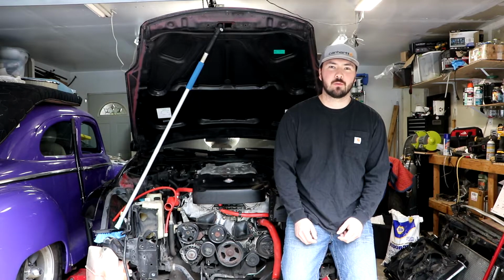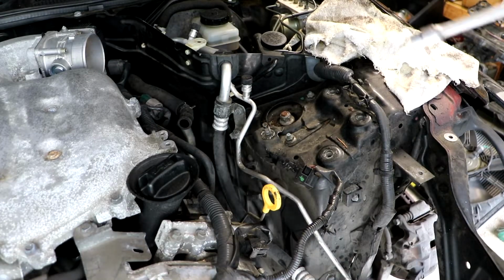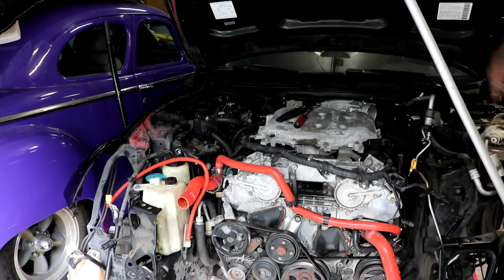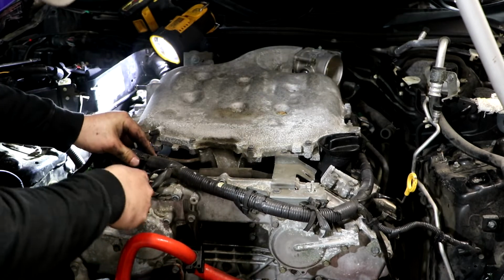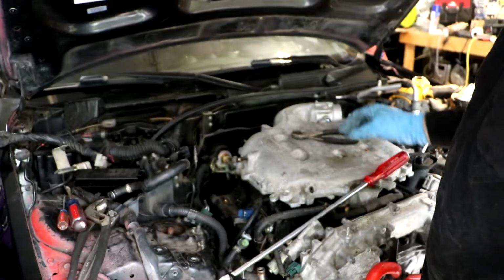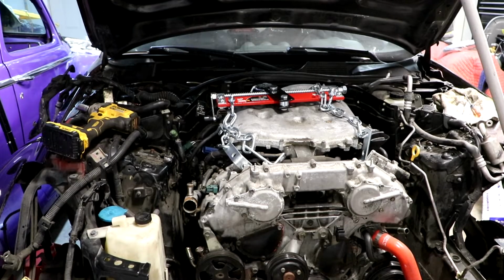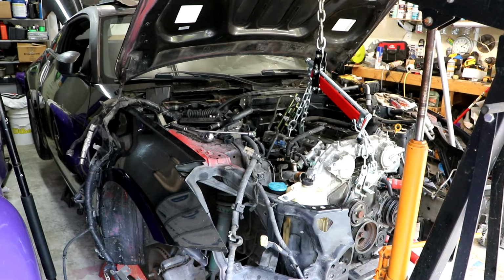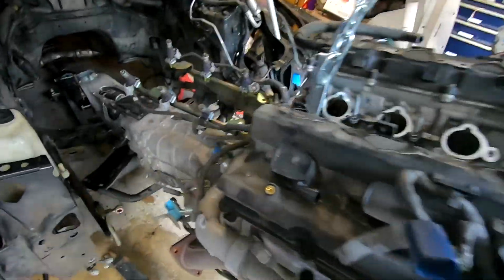PULLING THE VQ35DE FROM OUR 350Z - 350Z LS SWAP EP. 6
In this episode, we remove the VQ35DE engine from our 350z to make room for our junkyard 5.3 LS.

INSTGRAM ACCOUNT: logansgarage_

Camera Gear Used:
- Canon 80D
- Canon 18-135mm lens
- Canon Wide-angle 10-22mm lens
- Manfrotto MNXPRO-BHQ2 Tripod
- Mactrem Tripod